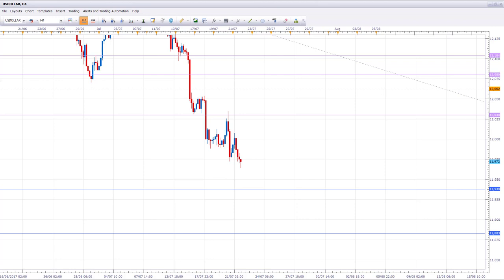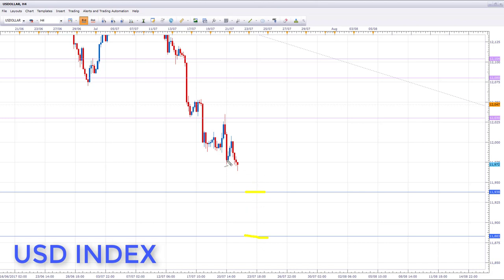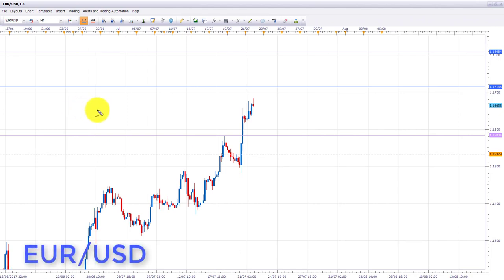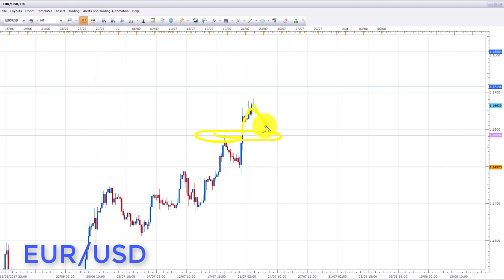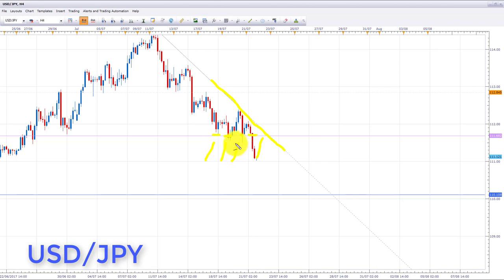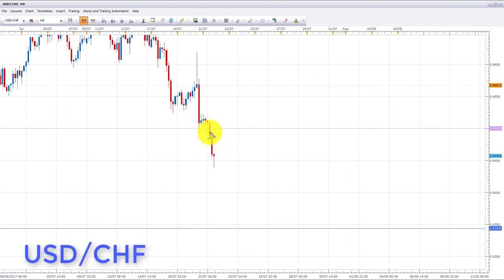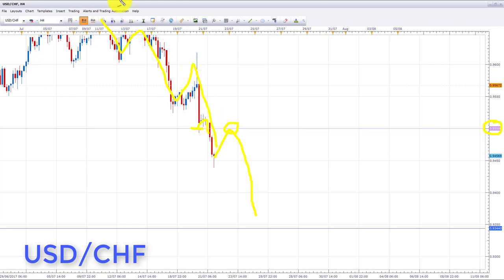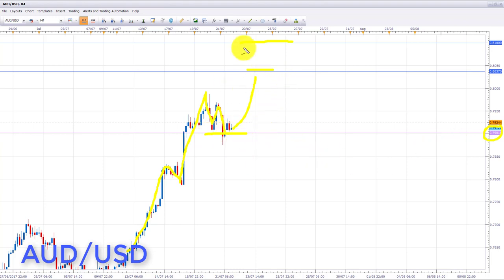Weekly Forex Forecast 24th July - 28th July 2017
What makes Ethical Trading Institute different? Click on the link here to find out

This video covers the following currencies:

US Dollar Index, Crude Oil, EURUSD, USDJPY, GBPUSD, AUDUSD, NZDUSD, USDCHF, EURGBP, USDCAD, EURJPY